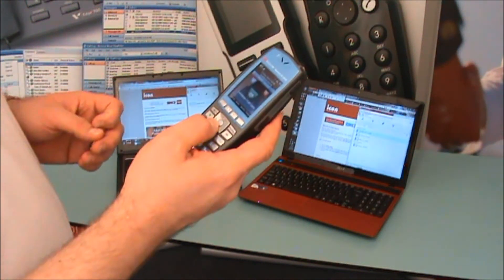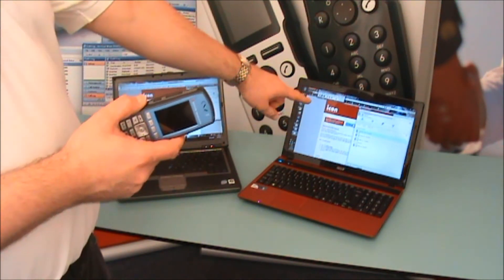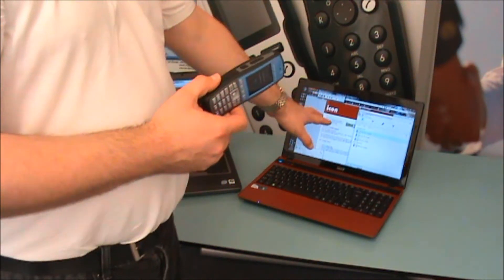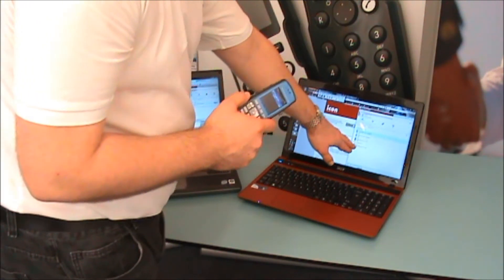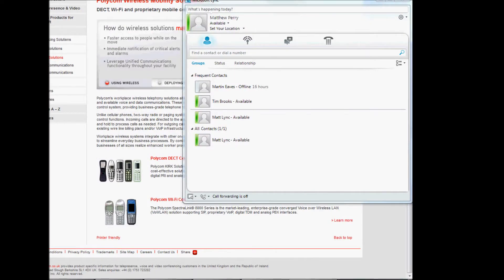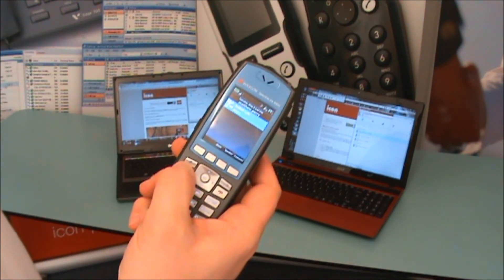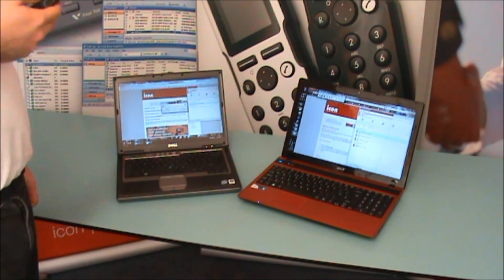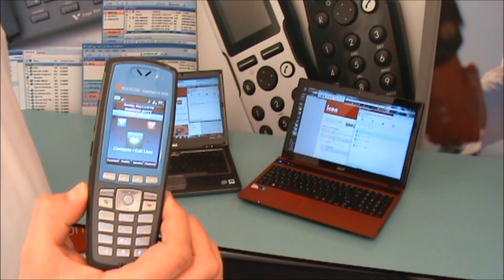Microsoft Lync and SpectraLink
A demonstration of using Microsoft Lync with the 8450 voice mobility solution from SpectraLink.